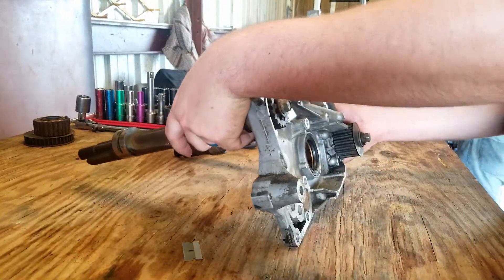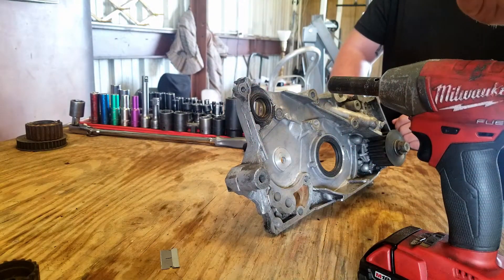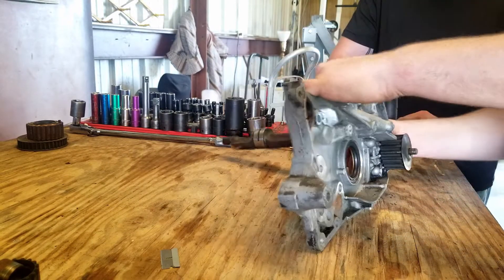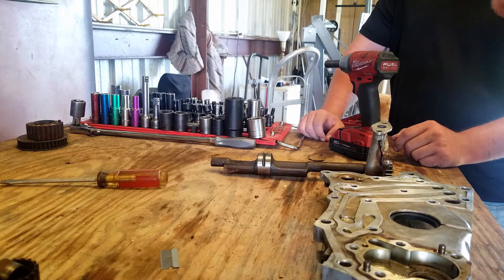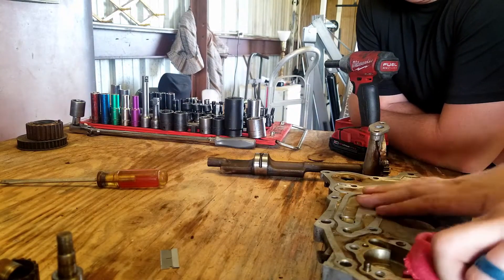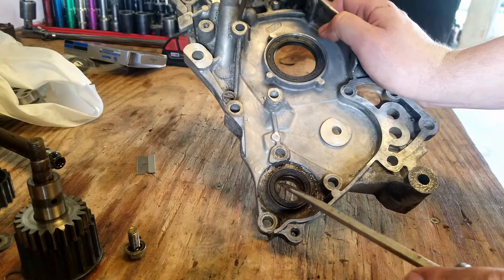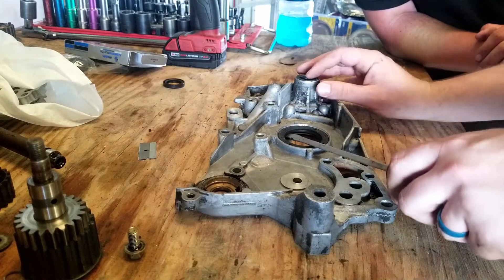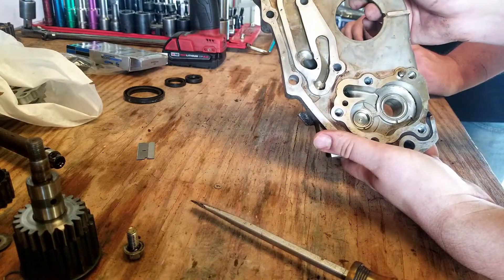4G63 Balance shaft delete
In this video we clean and inspect the oil pump/ front cover and we delete those balance shafts that can cause so many issues.

Don't forget to check out our podcast about mechanics and cars!

Stevie: @tharealstevie
DJ: @djscrew